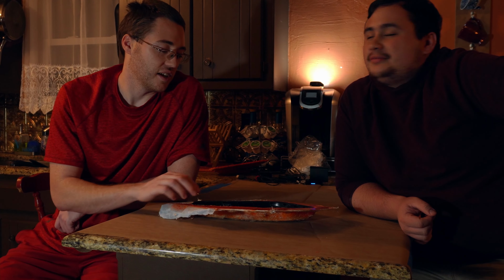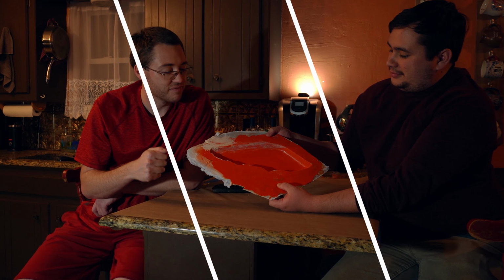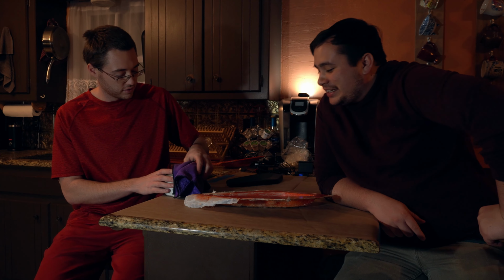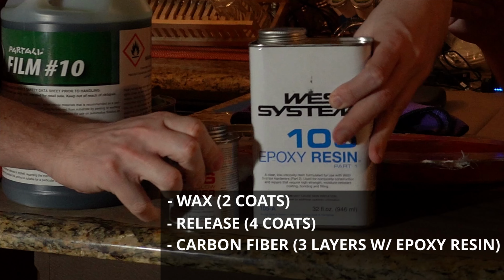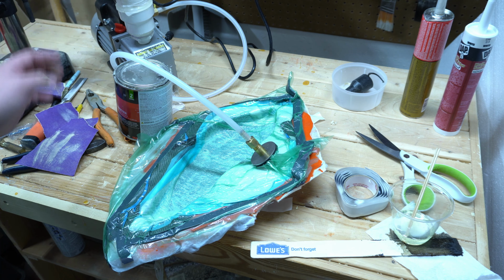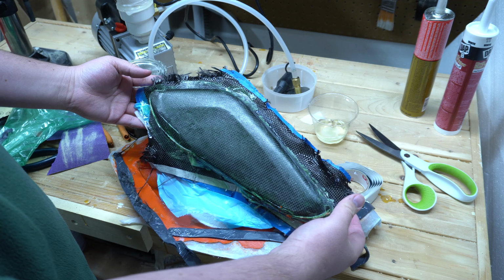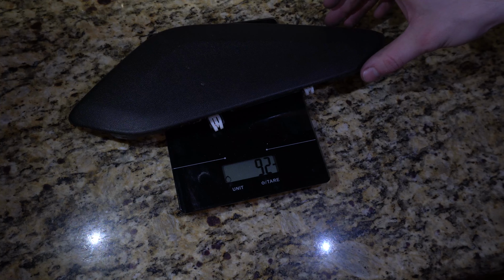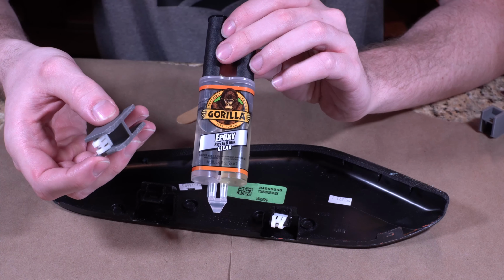Garage Trials - Ep. 05 Side Panel Layup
Join the gang as we make the Carbon Fiber part we made a mold for earlier.

S/O to Peace Performance for loaning us the part.

Video Gear:
Camera: Sony A6100
Lenses: Kit lens and Meike Macro Extension tube
Editing software: Da Vinci Resolve

@0:00 - Intro
@0:42 - Instructions
@1:08 - Prepping Mold
@2:04 - Prepping Materials
@3:06 - Layup
@3:57 - Pulling the layup
@4:35 - Touch-ups
@5:02 - Weigh-in
@5:17 - Attaching the mounting points
@6:20 - Outro